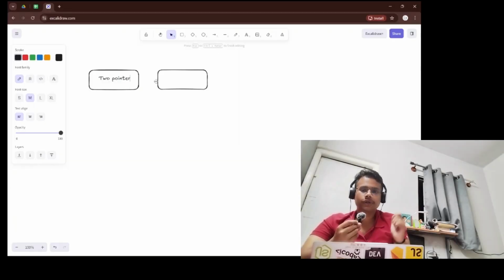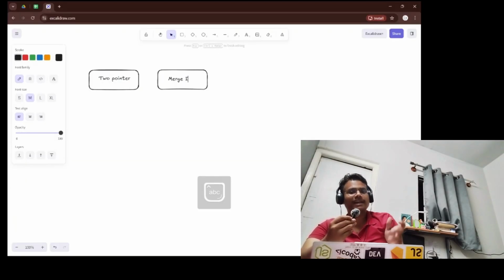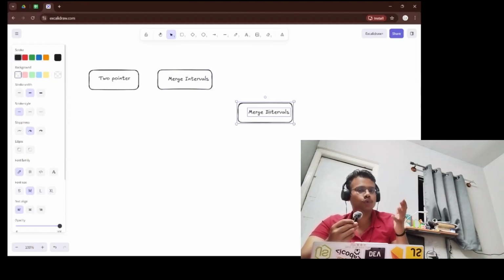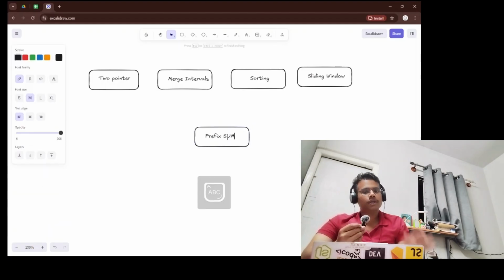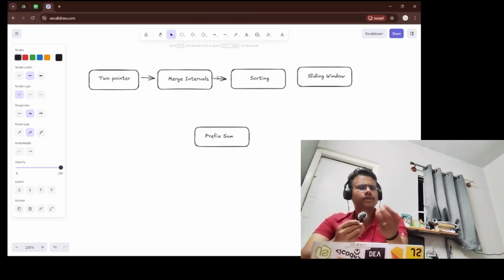Learn What Matters | Array Pattern Problems | Logic Building for Beginners | DSA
In this video, we solve array pattern problems step by step to improve logic building and problem-solving skills.
This tutorial is perfect for beginners who are learning Data Structures and Algorithms (DSA) and want to master array-based patterns.

🔹 Topics covered:

Array pattern logic

Nested loops with arrays

Pattern problems for coding interviews

Beginner-friendly explanation

📌 Languages used: C / C++ (logic works for any language)